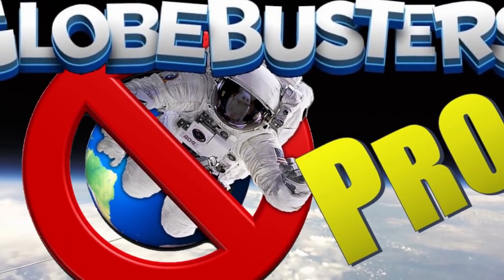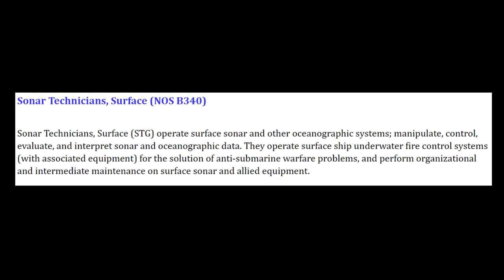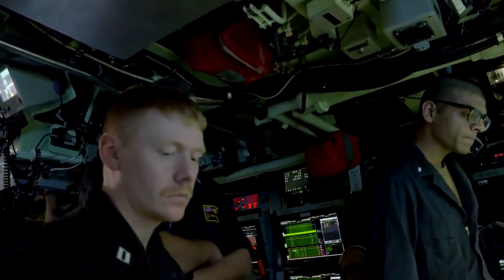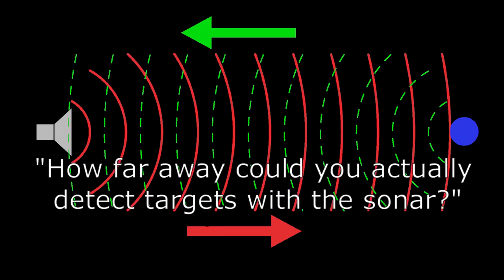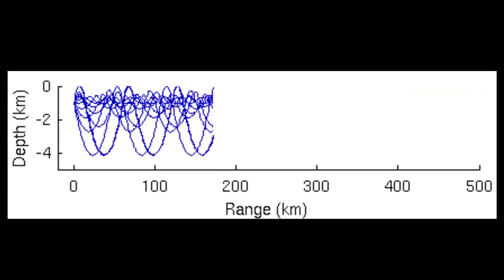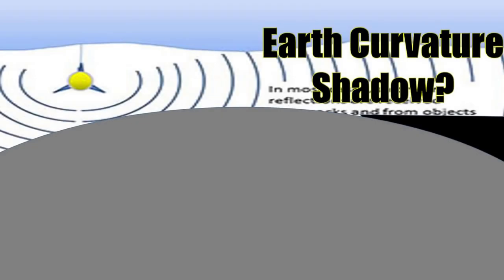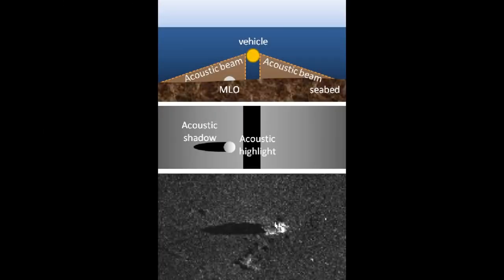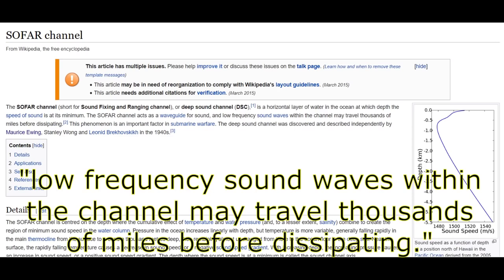GLOBEBUSTERSPRO 1 Sonar Technician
We don't use advertisement on our videos we use the Brave Reward Scheme a new revolutionary way of giving you full control of your browsing experience, without being interrupted by ads all the time, we use

Please use this link then come back and comment so we will be able to guide you beyond the simple use of the browser.

TipWithBrave because it's secure allows you to tip and get tipped in BAT, which is the new Internet Currency the Brave Attention Token, based on people's attention and advertisement value, not cryptomining, Amazon is on it, so I am following and you should too.

DO NOT SKIP THE ABOVE LIKE YOU DID WITH BITCOIN NOT ONLY IT'S FREE but you accumulate what's is likely to boom in such a market of desperate looks for alternatives!!!

Don't pass on this one you will thank me later

Attribution: Globebusters/Bob, Iru Jeran, Karen, Ben, DITRH and their teams plus all the awesome Fans of the Flat Earth Community!! (If there is any problem with copyrights please get in touch, don't overreact!)